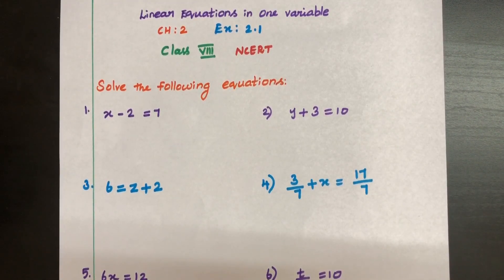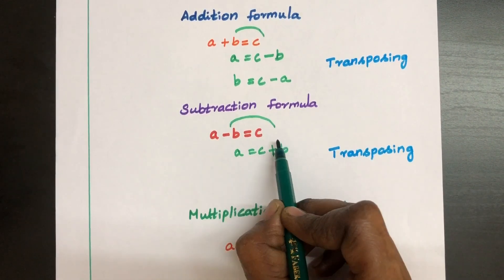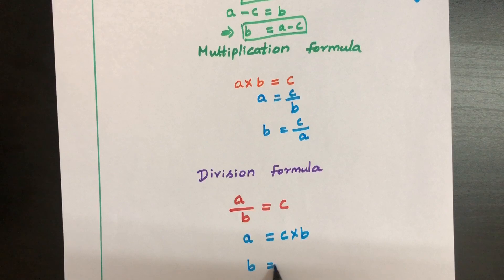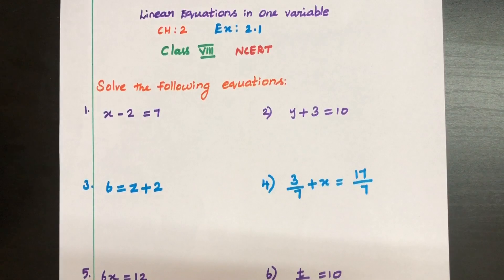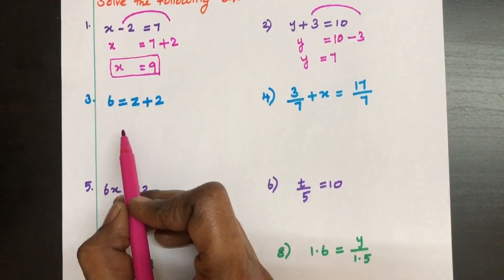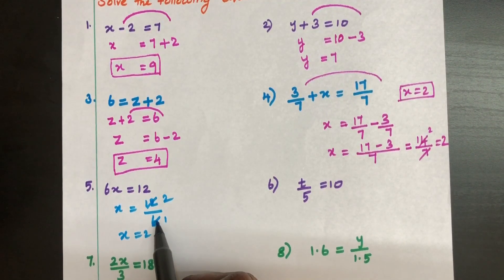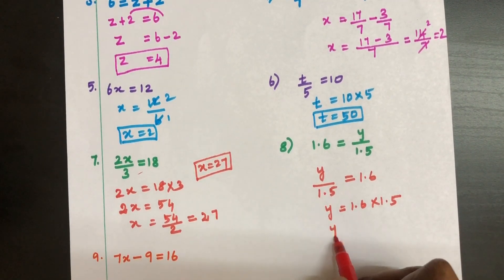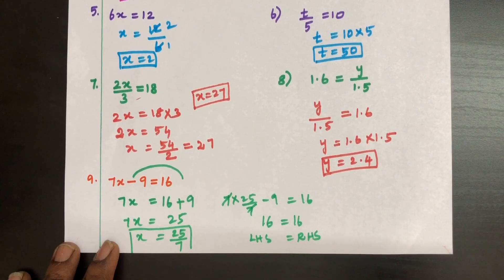Linear equations in one variable|Ch:2|Class 8|Ex:2.1|CBSE|English|Video70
This video gives you the detailed approach of chapter 2,Ex:2.1 of Linear equations in one variable for Class 8 in an easy way..@SimplifyMaths1183